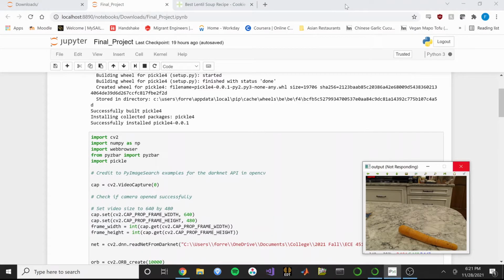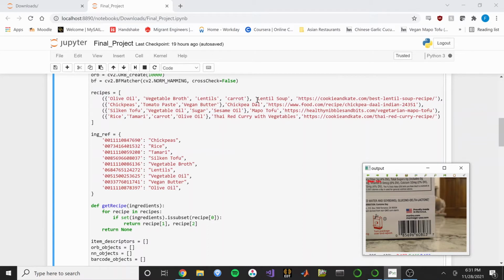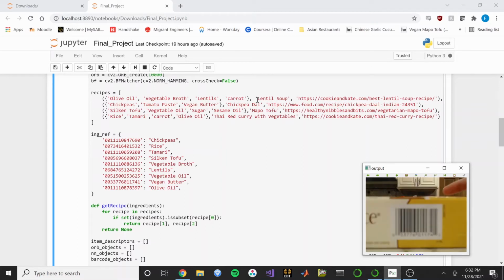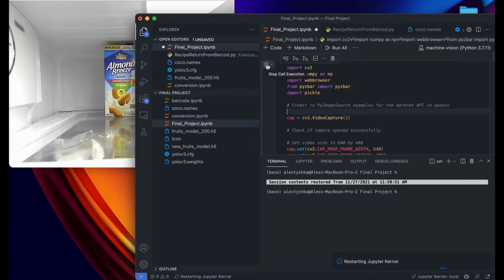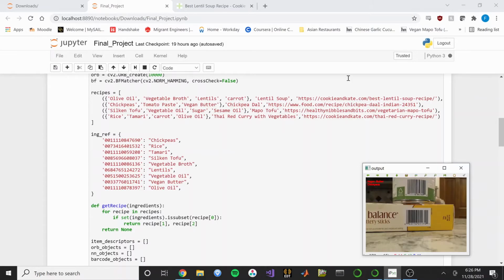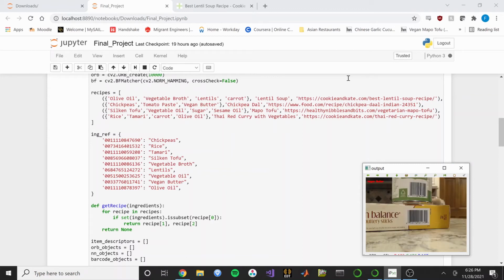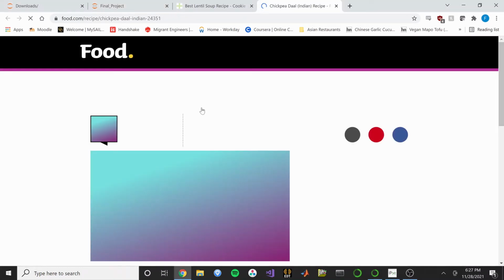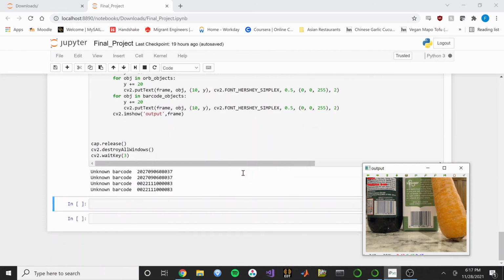Fall 2021 - Machine Vision Final Project - Group 10 - Ultumate Meal Planner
Group 10 - Ultimate Meal Planner
Grant McKee, Alex Tyshka, Forrest Mason
An app that uses a vision system to record what items you have in a pantry/refrigerator to enable searching and recommending what to  cook based on ingredients on hand.